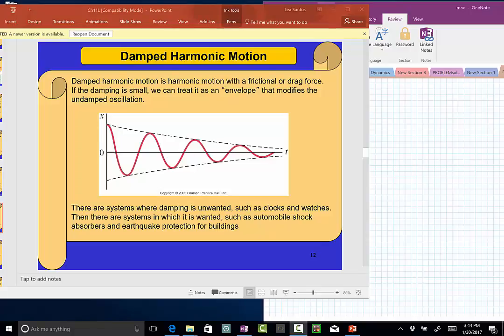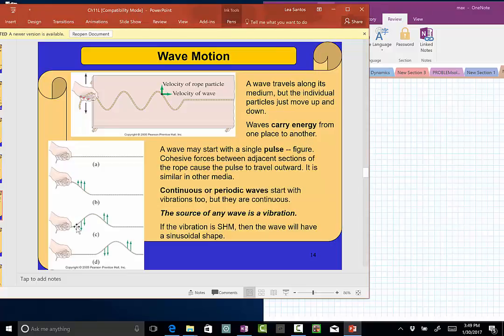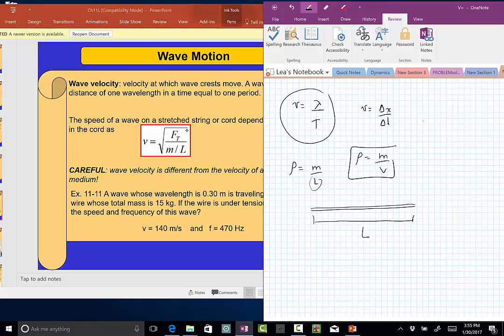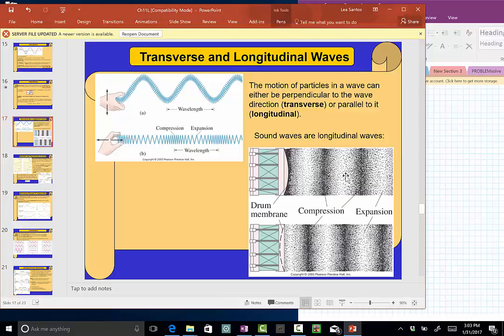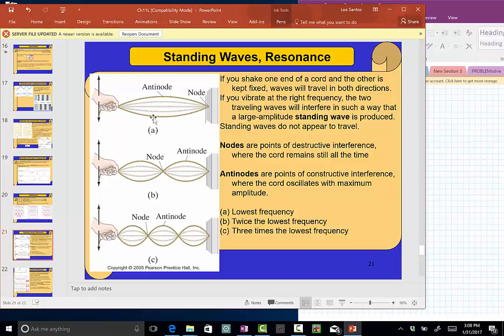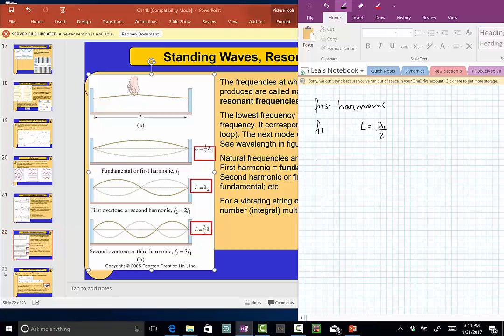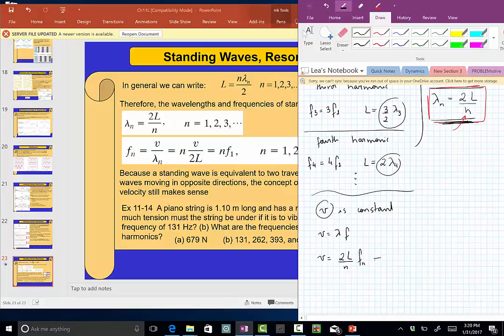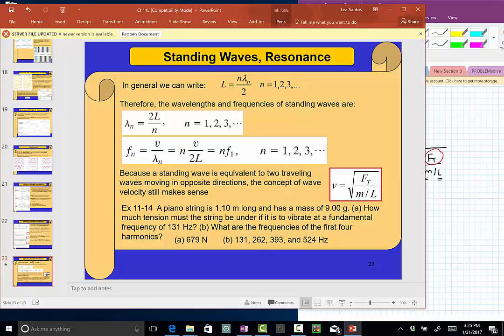Chapter 11 Waves